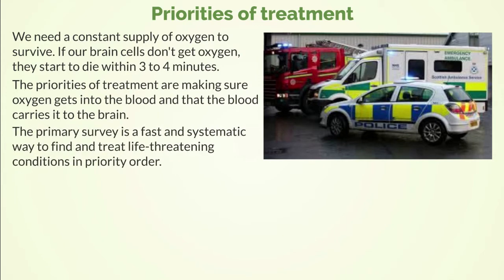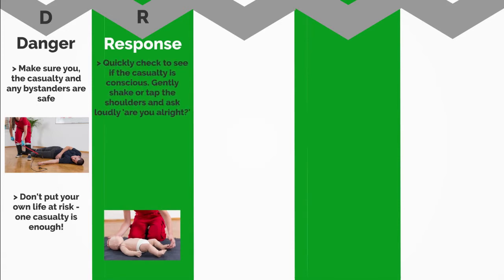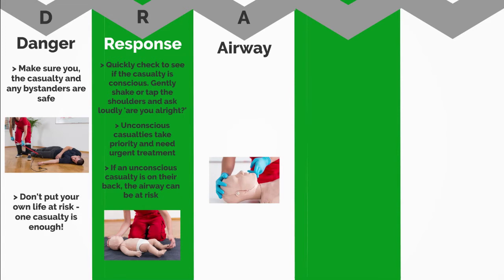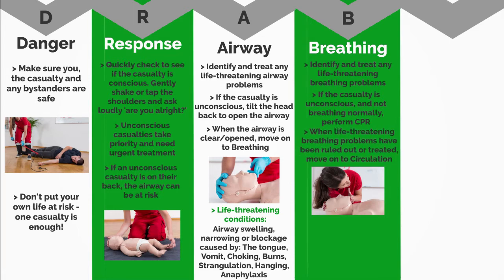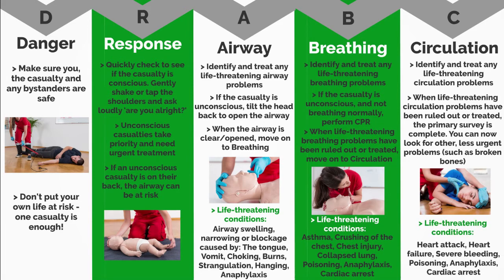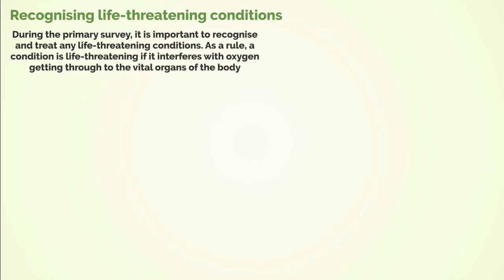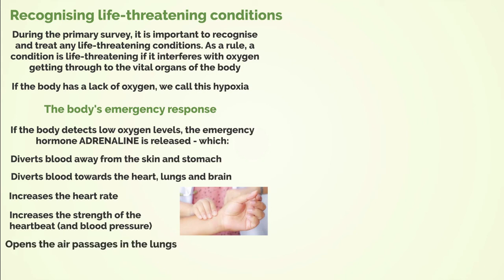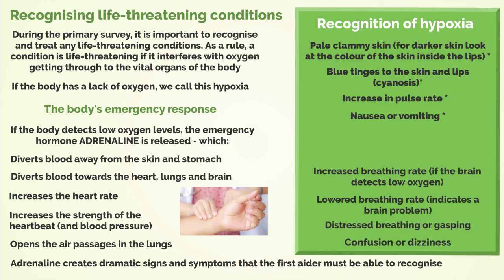Priorities of Treatment First Aid